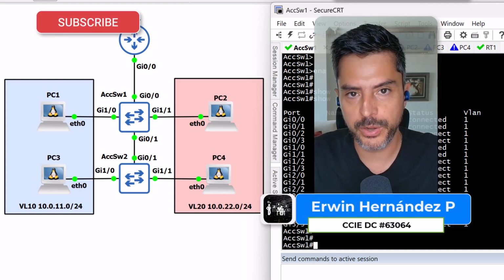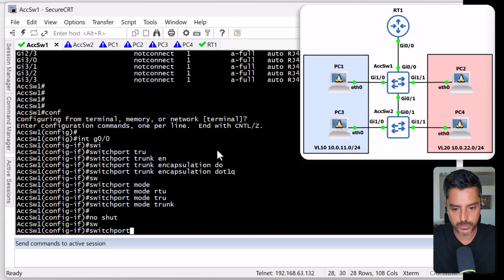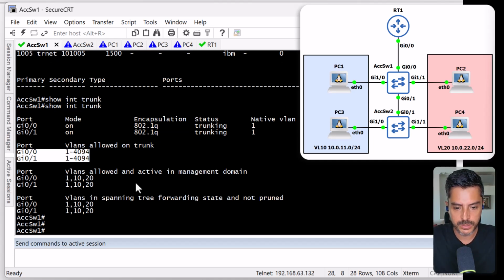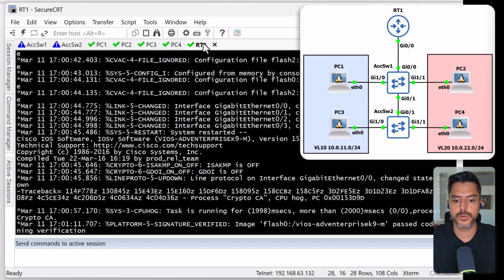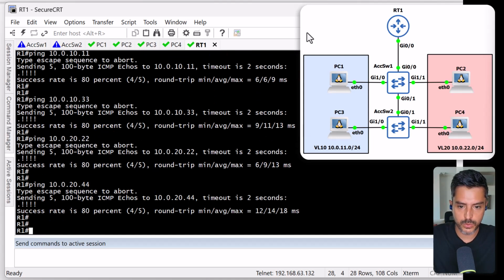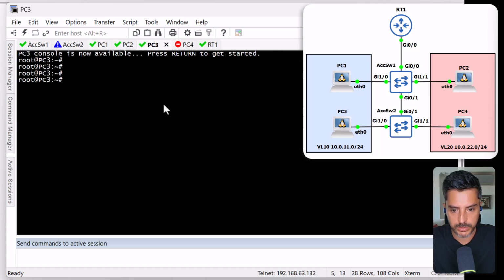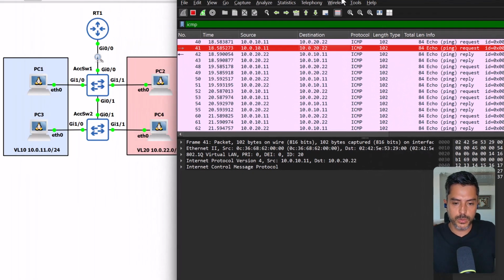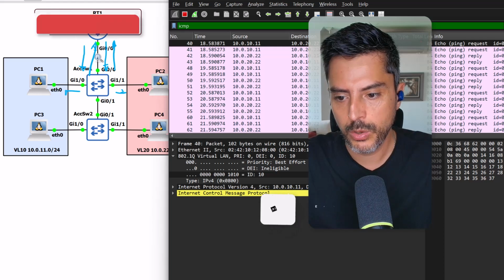Configure Inter-VLAN Routing with Router on a Stick Technique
Welcome back to the IT Office! In this video, we dive deep into a fundamental networking configuration: Router on a Stick.If you have multiple VLANs (like VLAN 10 and VLAN 20 in our lab), they are in separate broadcast domains and cannot communicate by default. To bridge that gap, you need a Layer 3 device—like a router—to perform Inter-VLAN routing.What you will learn in this tutorial:The Concept: Why separate broadcast domains need a router to communicate.Switch Configuration: How to set up trunk ports (802.1q) and access ports for your specific VLANs.Router Configuration: A step-by-step guide to creating sub-interfaces on a single physical router port.Default Gateways: Why setting the correct default gateway on your end devices is critical for successful routing.Verification: Using ping tests to verify connectivity between different VLANs after the configuration is complete.Using this method, you can efficiently route traffic between multiple VLANs using just a single physical interface on your router, saving hardware resources.Key Commands Covered:encapsulation dot1q [vlan-id] interface [type] [number].[sub-interface] switchport mode trunk & switchport mode access Don't forget to subscribe for more IT and networking tutorials! If you have any questions about this configuration, drop them in the comments below.